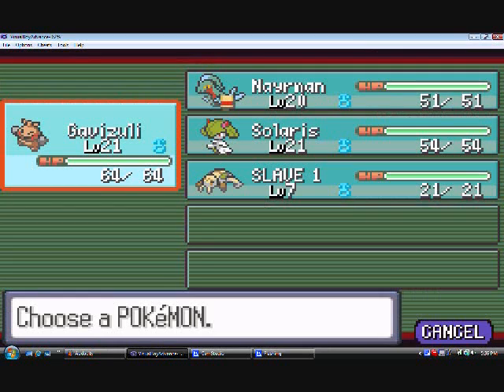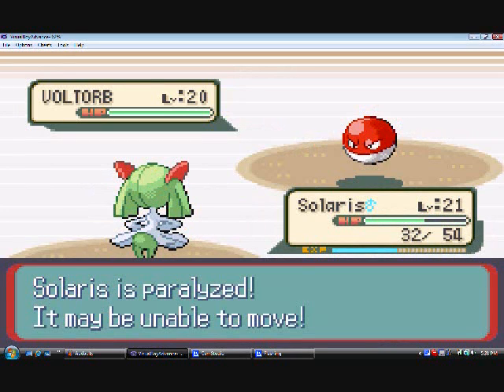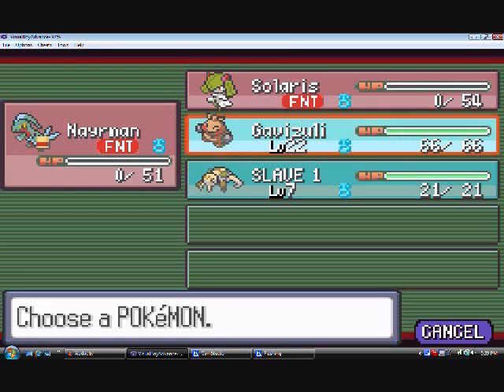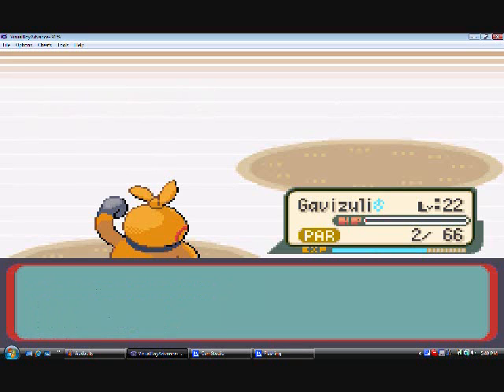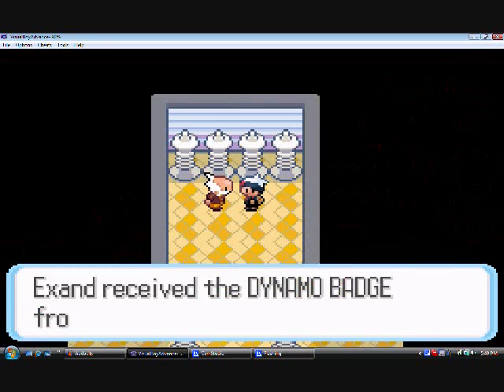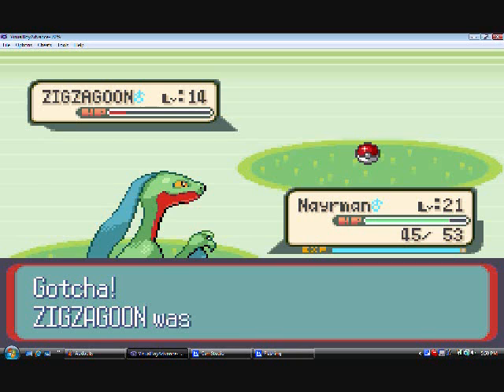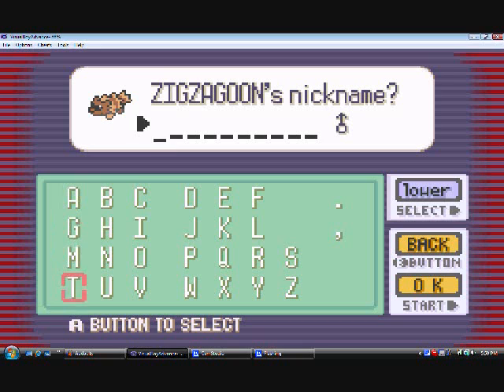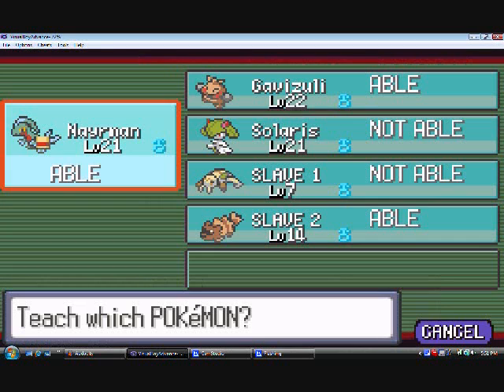Let's Play Pokemon Sapphire Part 14 - Elementary, My Dear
Sorry about lack of updates, guys!  I'll try and record more this week.